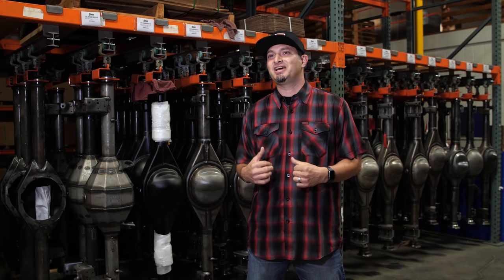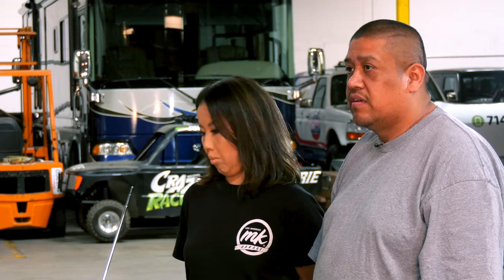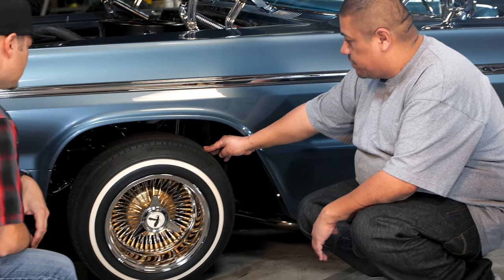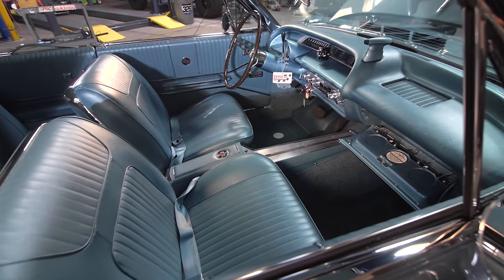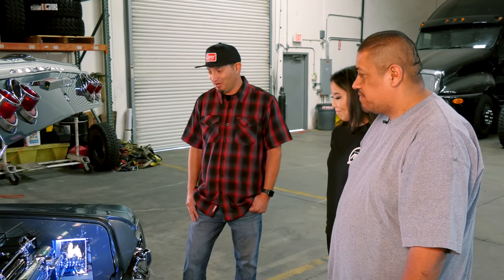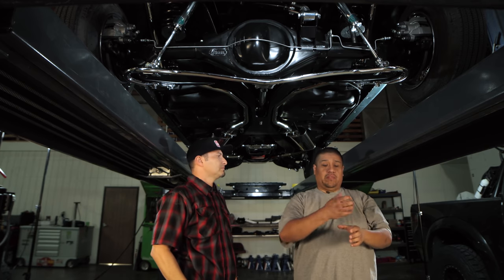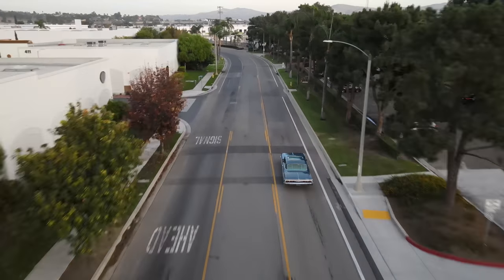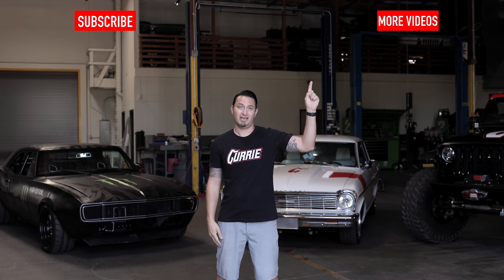HOPPING A LOW RIDER '64 IMPALA SS! | CURRIE GARAGE | EPISODE 5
This episode of Currie Garage we have Mike and Kay from MK Garage and their 1964 Impala SS! This is probably the cleanest car we've had in our garage and their attention to detail on keeping this car looking as authentic as it came off the lot is second to none. Plus Mike gives us a demonstration on hopping.

MB01UIORHU4S6AW